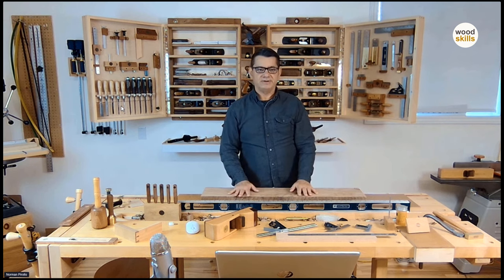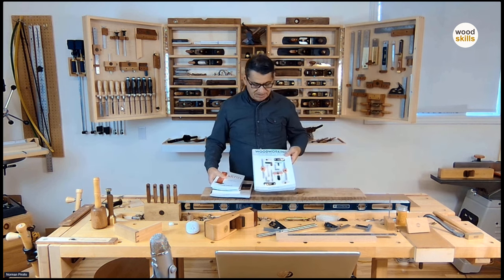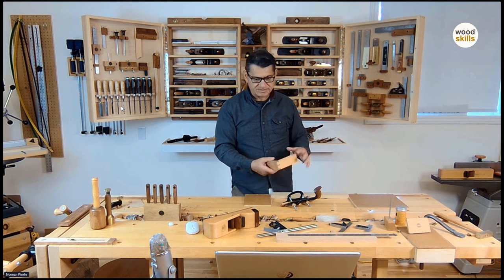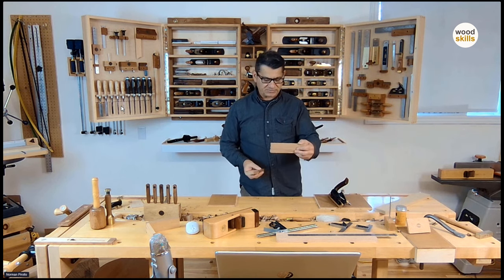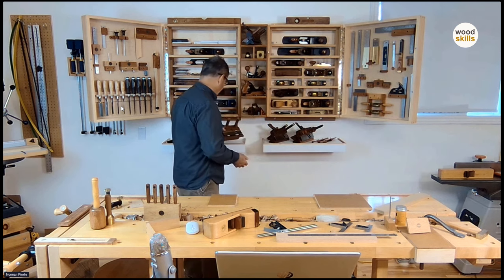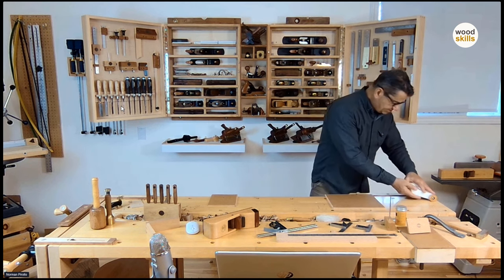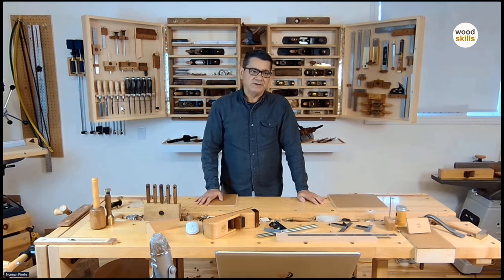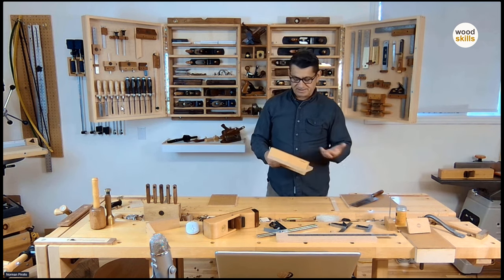Woodworking with Hand Tools (plow plane, workholding, bench hook)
Norman Pirollo describes how to select and use specialty hand planes. Learn how to use a bench hook. Advantages of a bench hook and workholding accessories. Embrace hand tool woodworking in your woodworking and furniture making. Hand tools and hand planes used in my woodworking and furniture making are explored. I describe the hand planes you need and what to look for in a hand plane. Hand tool woodworking eliminates dust, noise with minimal space requirements and little maintenance required. Woodworking with hand tools is often quicker than power tools. Hand tools excel at detail work with emphasis on the process.

Techniques presented to use specialty planes such as a plow plane and the bench hook. Discussed are hand tools such as measuring tools, chisels and the workbench itself. The sequence to prepare rough boards to useable boards using hand planes is described. Shooting board, bench hook, portable board jack and workbench accessories are also discussed.